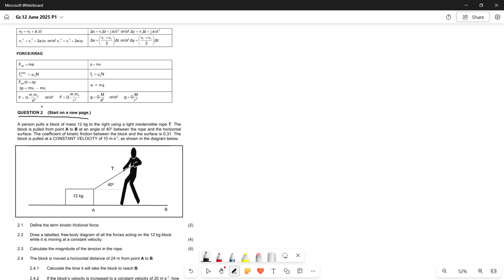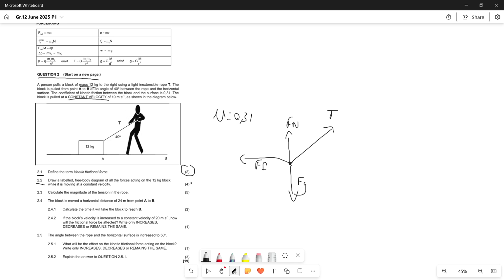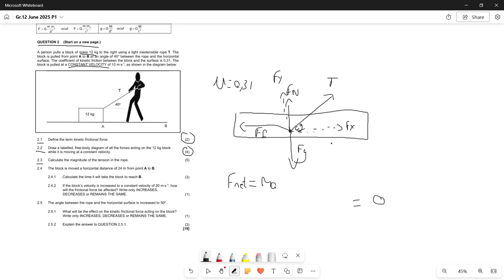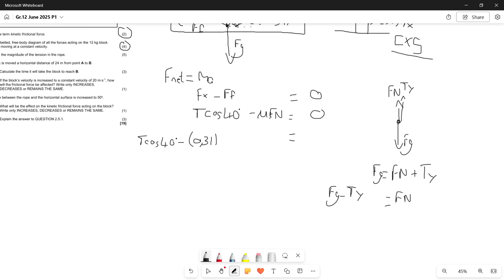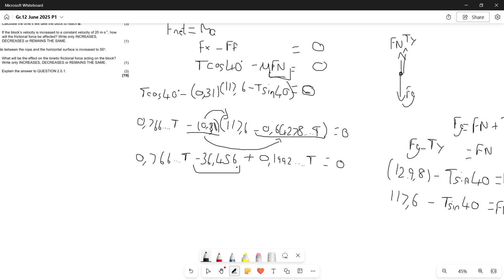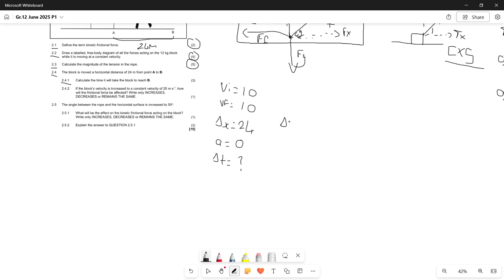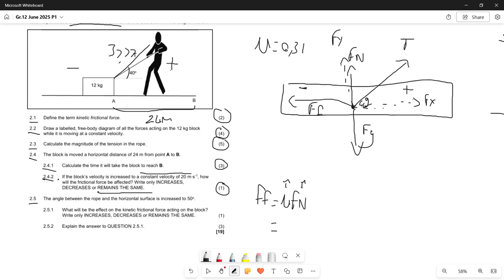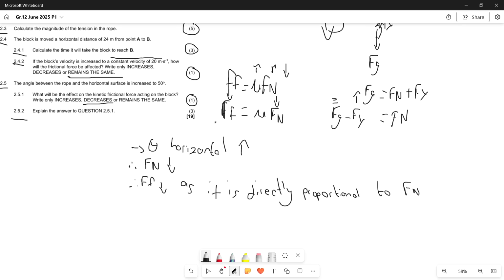Grade 12 Science | Physics | June 2025 | P1 | Question 2 (Newton's First Law) (Step-By-Step)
StudySmart with Michael — Grade 12 Physical Sciences (Physics)

In this video, we work through Grade 12 Physics, June 2025 P1, Question 2 (Newton's First Law), using simple explanations, clear steps, and proven study methods to help you learn faster and score higher.

Timestamps:
00:51 - Question 2.1 (Definition - Kinetic Frictional Force)
01:55 - Question 2.2 (Free-Body Diagram - Drawing & Labels)
03:04 - Question 2.3 (Calculate - Magnitude of Tension in Rope)
10:23 - Question 2.4.1 (Calculate - Time Taken For Box To Reach B)
12:36 - Question 2.4.2 (Frictional Force vs. Velocity - Theory Question)
14:02 - Question 2.5.1 (Frictional Force vs. Angle Applied - Theory Question)
16:29 - Question 2.5.2 (Explanation to 2.5.1)